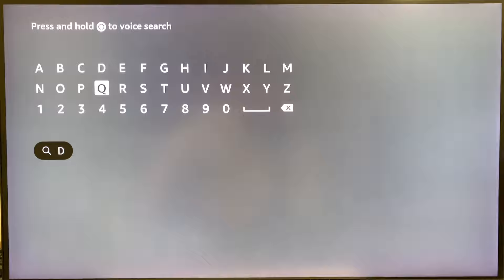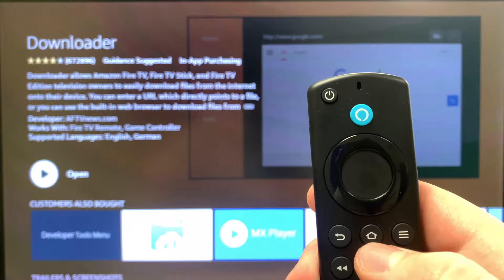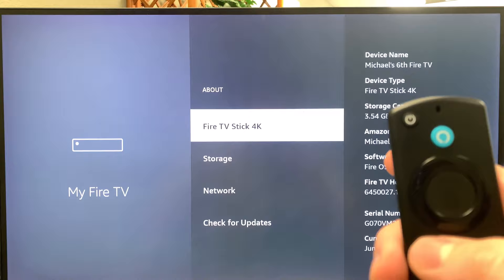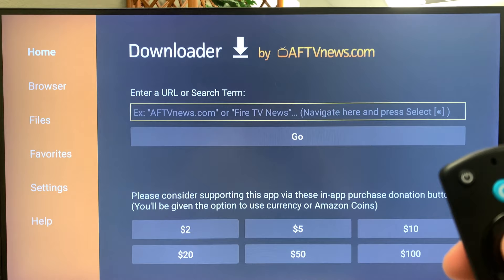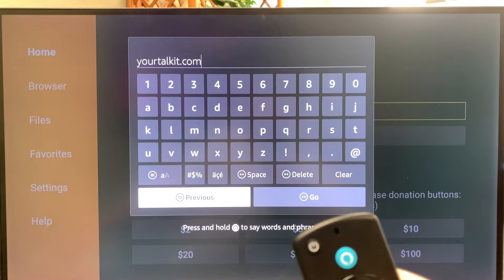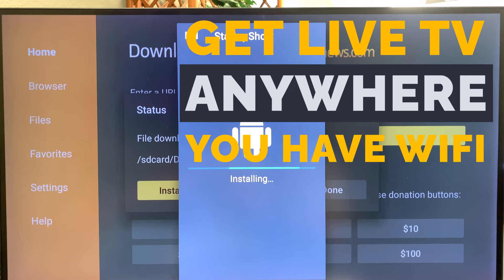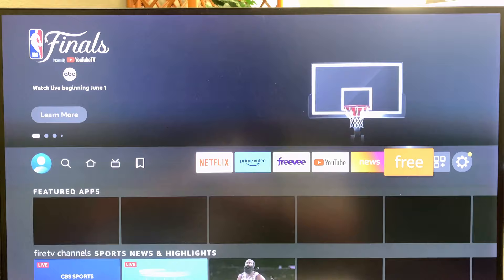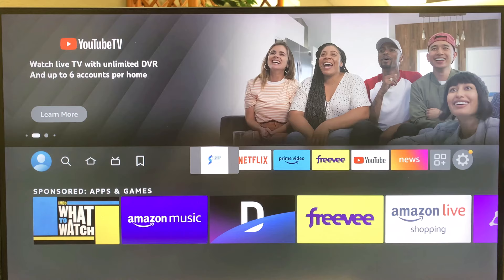HOW TO DOWNLOAD THIRD PARTY APPS ON AMAZON FIRESTICK(STARTUP SHOW) 2023